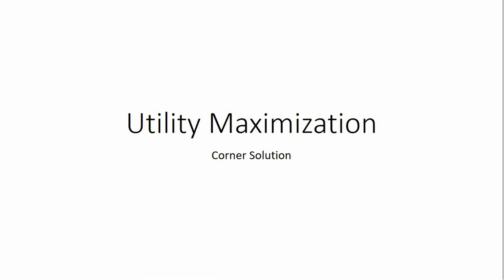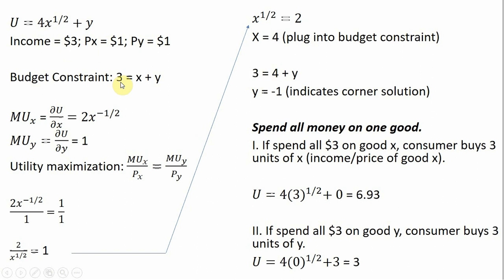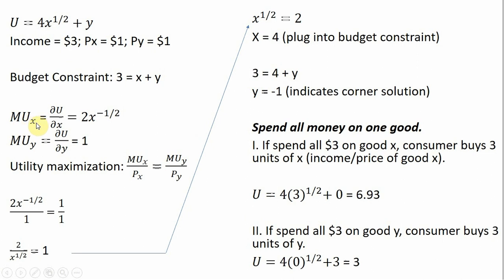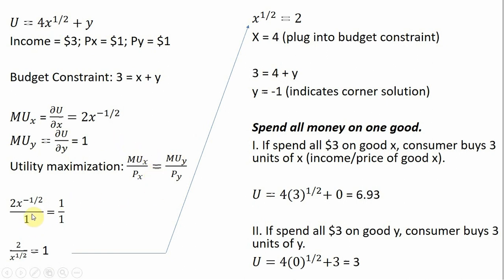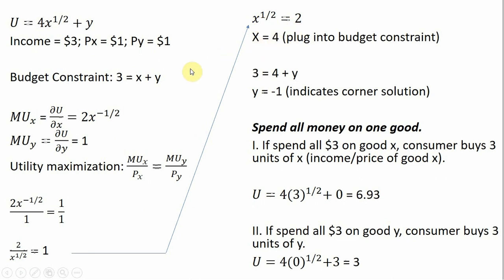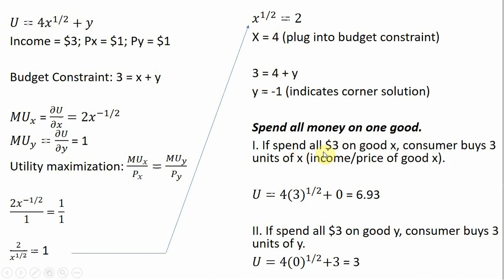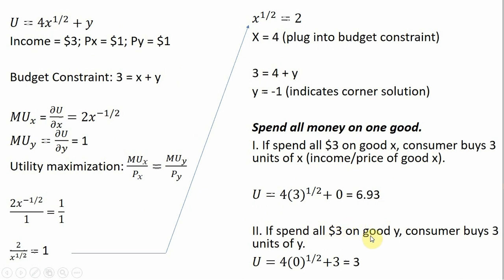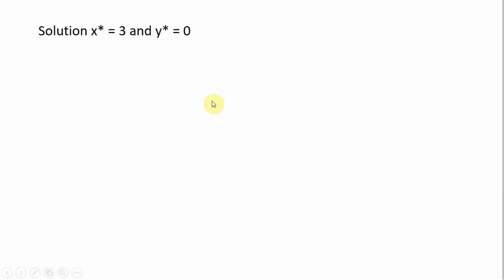Utility Maximization: A Corner Solution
This video gives an  example of a utility maximization problem with a corner solution. The utility function is quasilinear, which may give either an interior or corner solution.